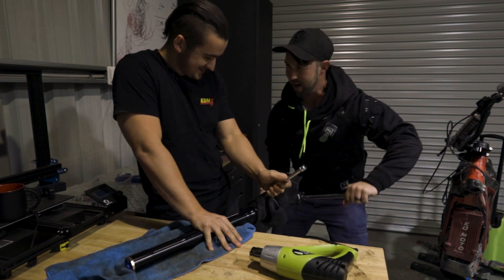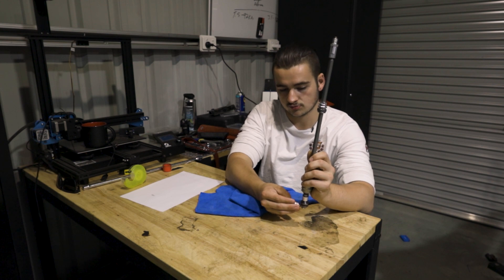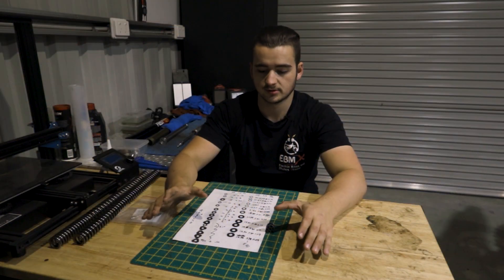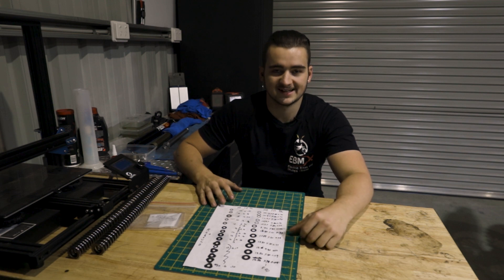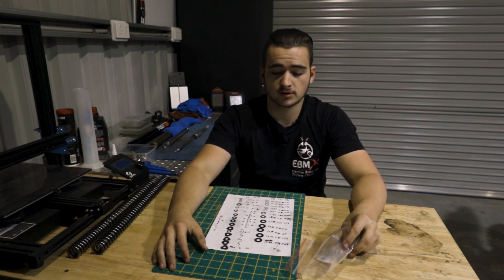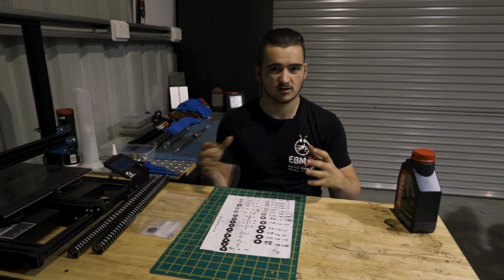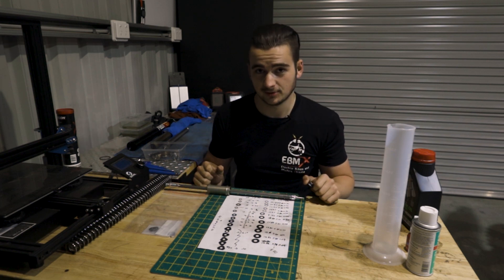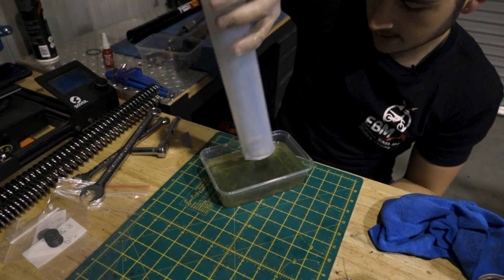How to Rebuild/Revalve and Tune the Fastace 2.0 Forks for the Sur Ron / Talaria electric bike's